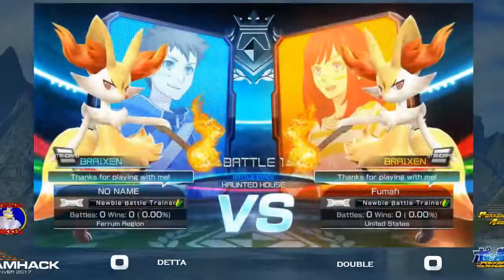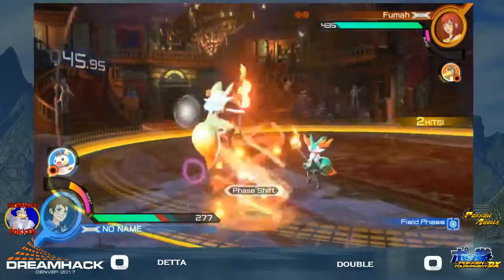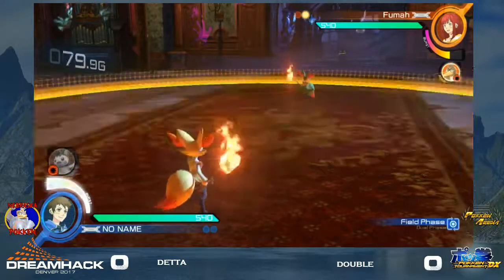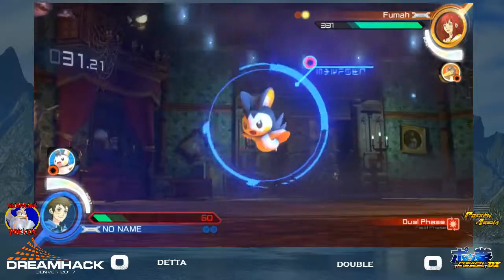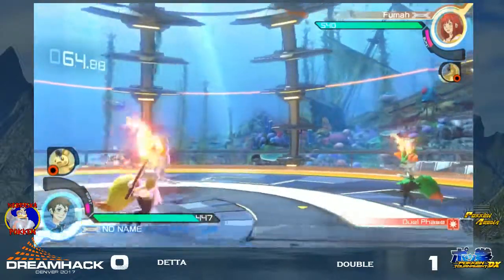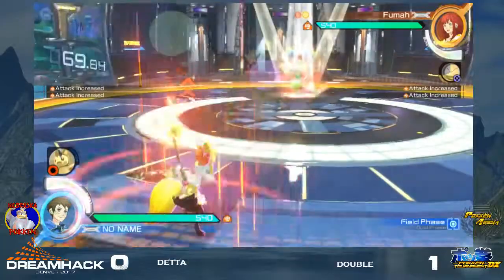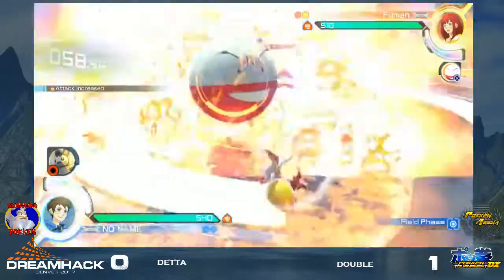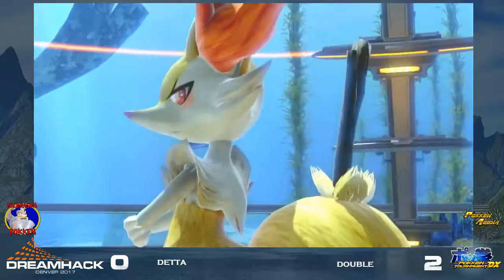19 Detta vs Double - Dreamhack Denver 2017 - 10/21/17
Detta (Braixen) vs Double (Braixen)
Dreamhack Denver 2017 10/21/17
Commentary: Fiora, SKDale